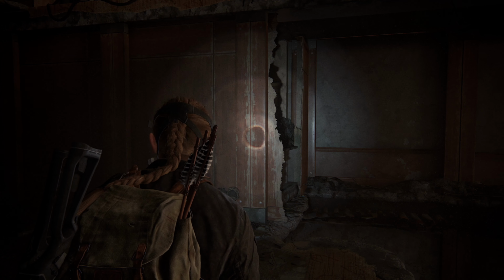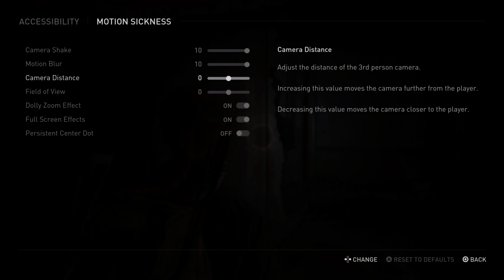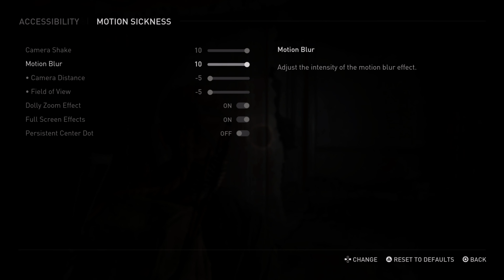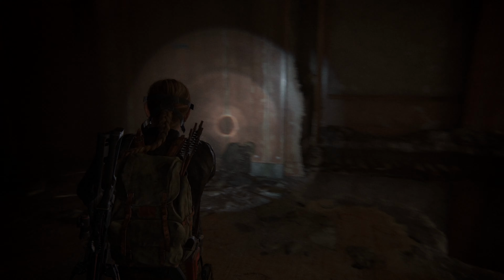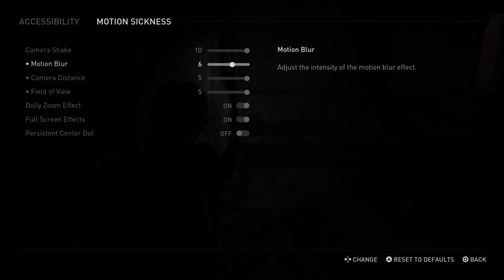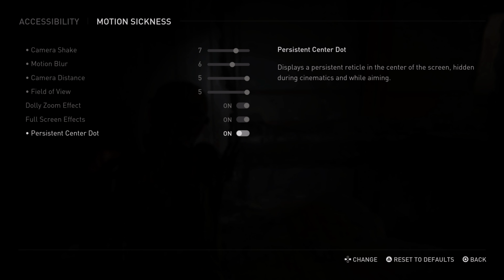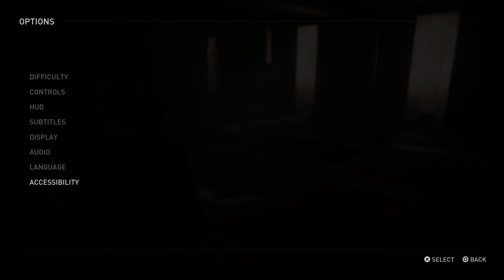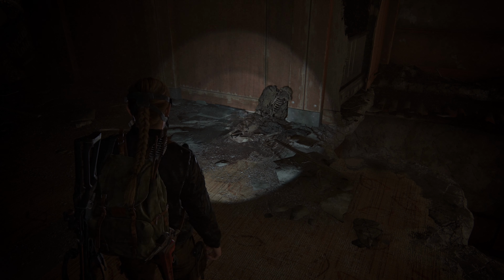How to Fix Motion Sickness In The Last Of Us 2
Is The Last Of Us 2 making you sick? Like many of you, I have issues getting motion sickness when playing some games and  The Last Of Us 2 has been no exception. Here is how to fix motion sickness in The Last Of Us 2 so you can play longer and enjoy the game.

Tech, Gaming, and Mobile Gear We Recommending